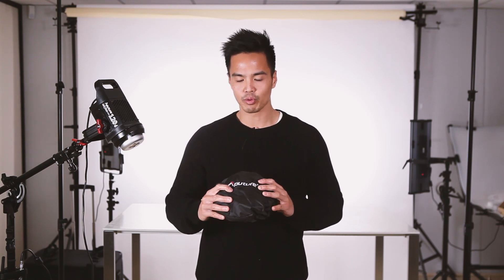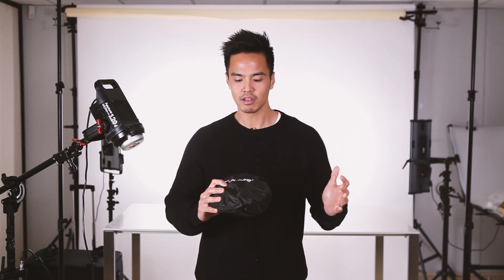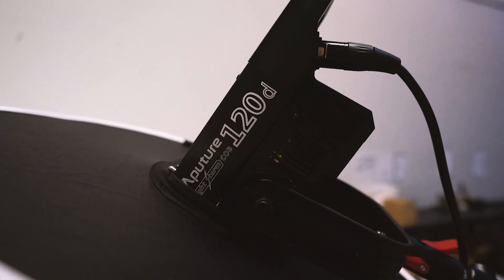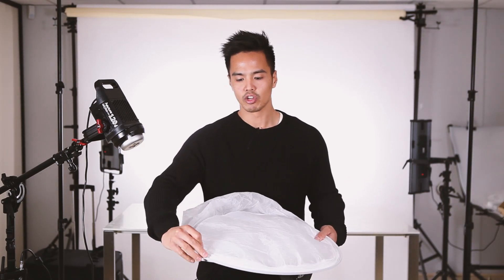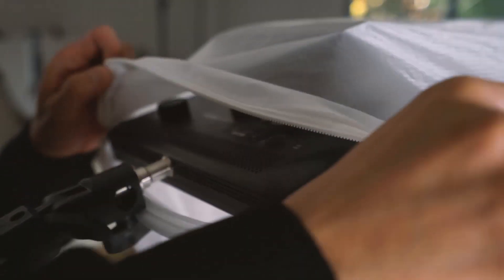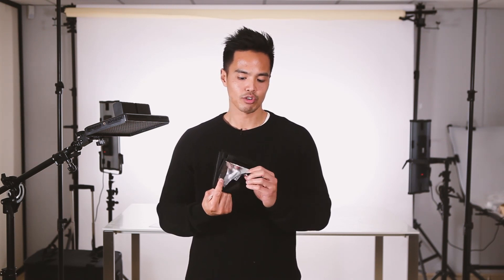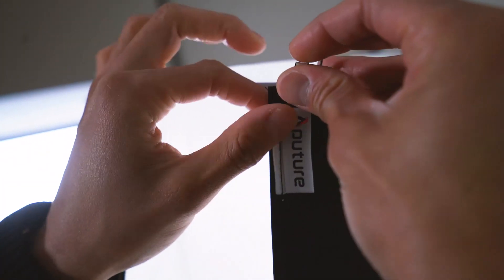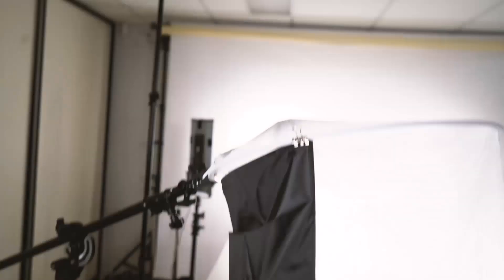Our FAVOURITE new Lighting Modifier - Aputure Space Light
In this video we show you how to setup the new Aputure Space Light!

OUR YOUTUBE VIDEO GEAR:

Main Light: 9”Duo Crystal Luxe Light
Background Lights: 13” Duo Crystal Luxe Light
Our Backdrop Paper Roll: Marshmallow White Full Length Paper Roll